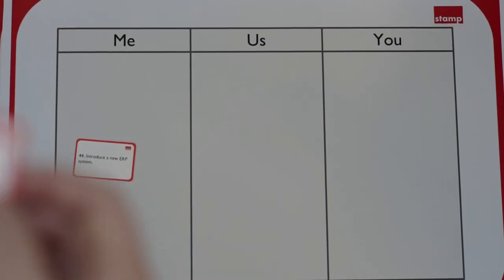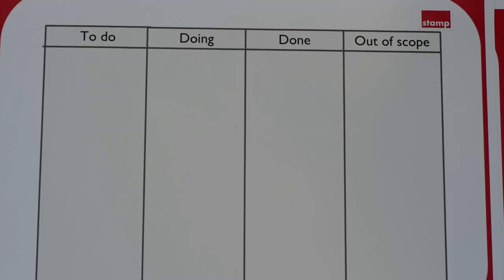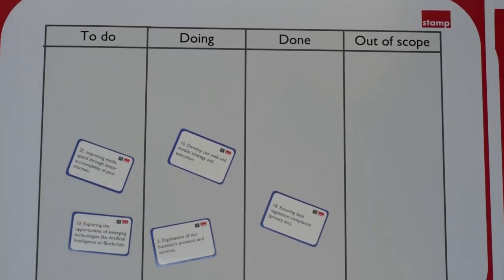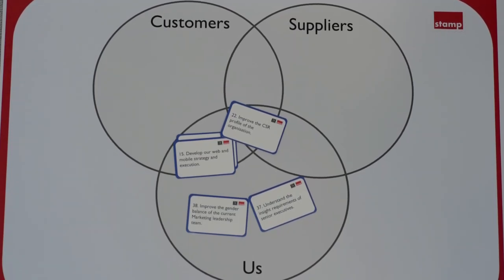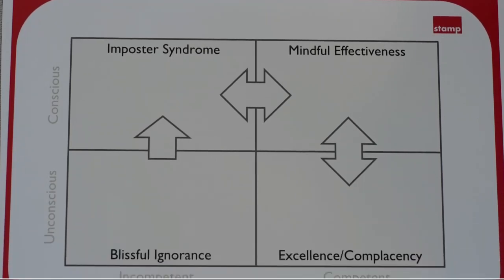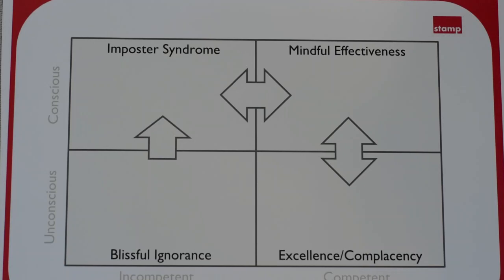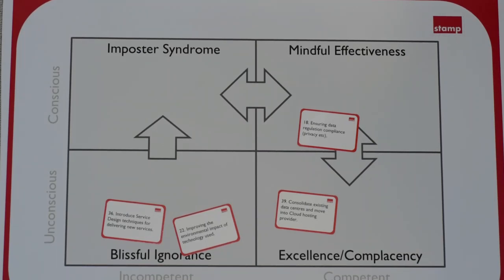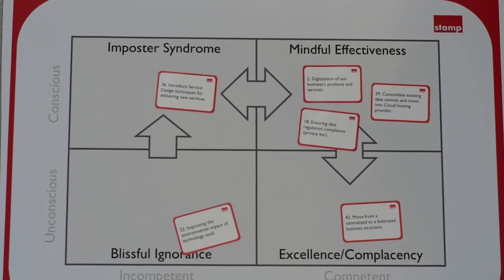CxO priorities - How to play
Quick instructions for the first 4 CxO Priorities games boards. Find out more at stamplondon.co.uk/cxopriorities